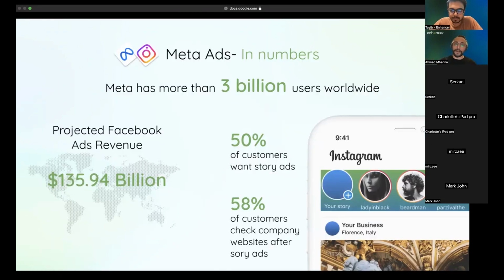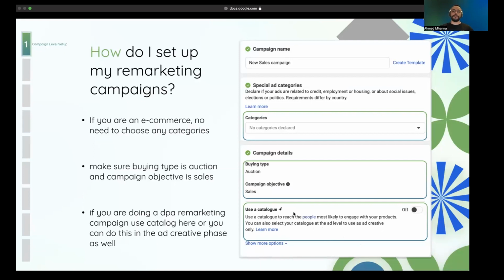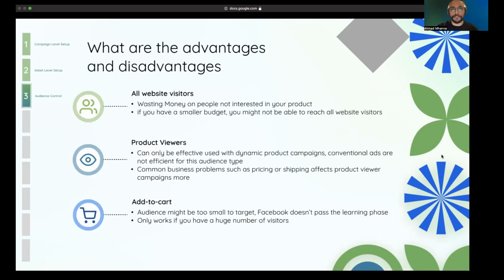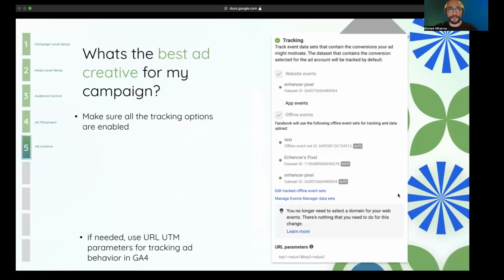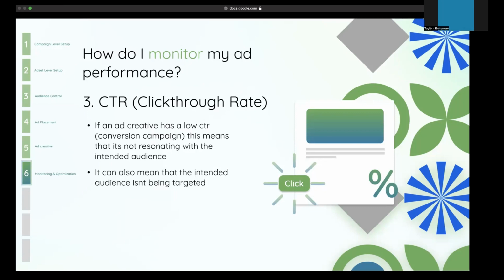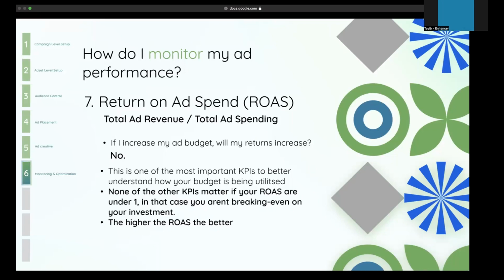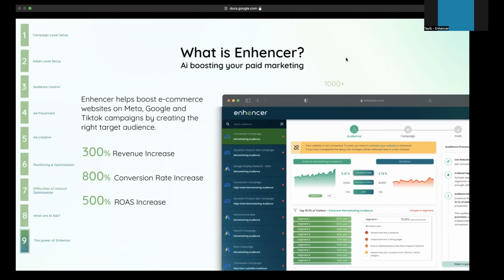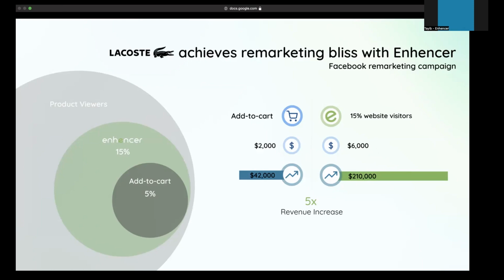From Clicks to Conversions: Facebook Remarketing for E-Commerce & Shopify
Welcome to our first webinar, your one-stop destination for mastering remarketing and taking your marketing strategies to the next level.

Webinar Focus:
In today's marketing world, mastering remarketing is the key to retaining valuable website visitors forever. This webinar is designed to empower you with the knowledge and tactics needed to understand the importance of remarketing and implement it effectively.

What You'll Learn:
Throughout this comprehensive webinar, you'll gain expertise in the following key areas:

- The Significance of Remarketing Campaigns
- Remarketing Campaign Types
- Remarketing Campaign Audiences
- Step-by-Step Guide to Launching Remarketing Campaigns on Facebook
- The True Cost of Paid Marketing
- How AI Ads and AI Audiences Can Boosting Your Paid Marketing
- Why Enhencer AI Audiences Are Better

Featured Speakers:

Ahmad Mhanna: Digital Marketing Specialist
MA Tayib: Chief Marketing Officer
Who Should Attend:

This webinar is a must-attend for:

Marketing Professionals: Whether new to marketing or a seasoned pro, this webinar will provide valuable insights and strategies to enhance your skills.
Business Owners: If you want to strengthen your business's online presence, attract more customers, and boost conversions, this webinar is tailor-made.
E-commerce Entrepreneurs: If you want to navigate the e-commerce landscape more efficiently and successfully, we strongly recommend joining us.